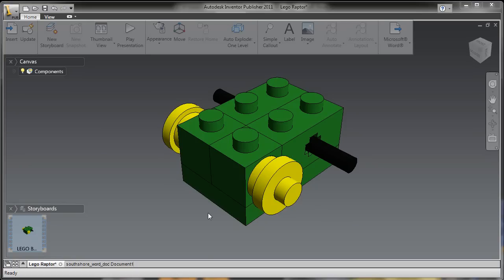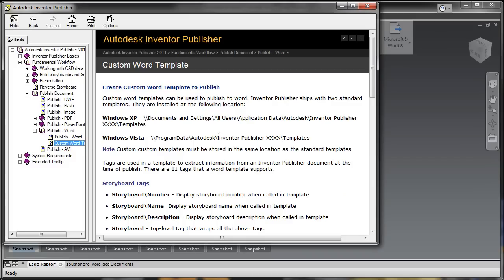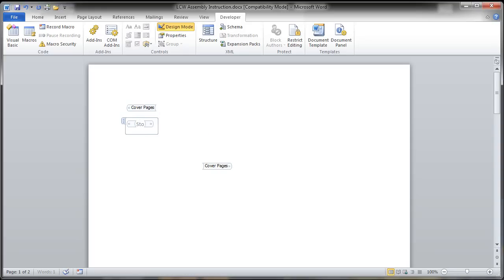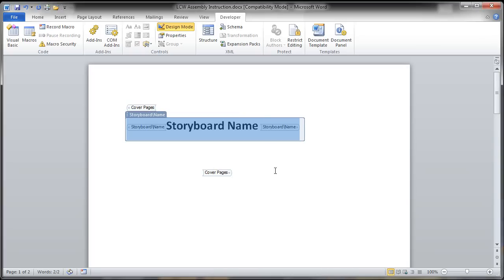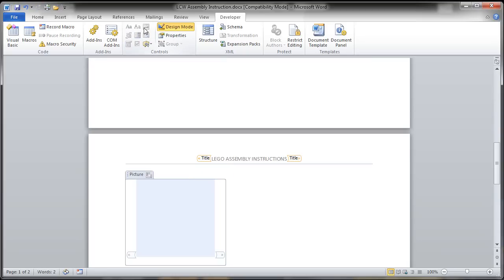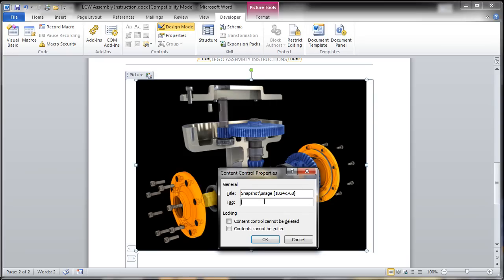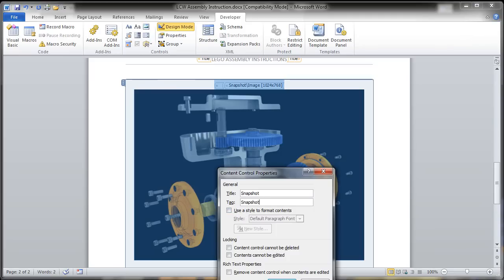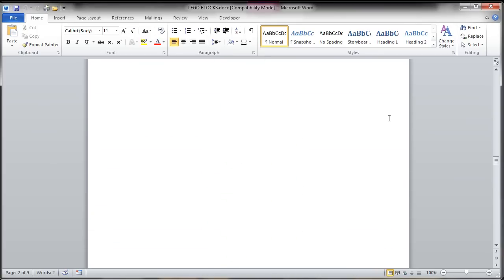Autodesk Inventor Publisher custom templates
Some of the best assembly instructions I have seen are the ones that come with my son's Legos. I wanted to see what Inventor Publisher could do to duplicate them. Using the Help as my guide, I was able to easily create a custom Word template that would allow me to publish some pretty compelling instructions.